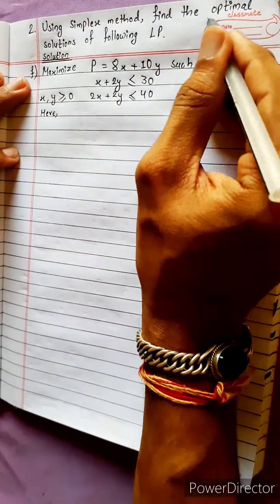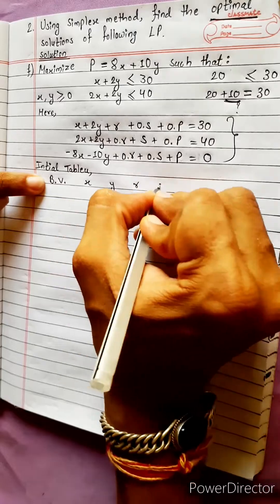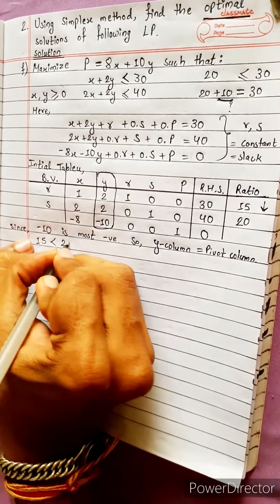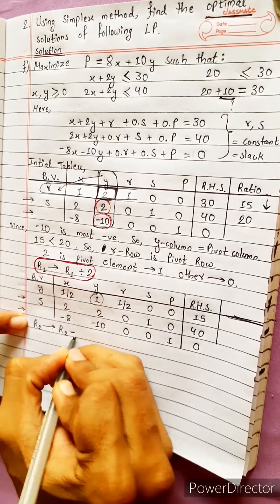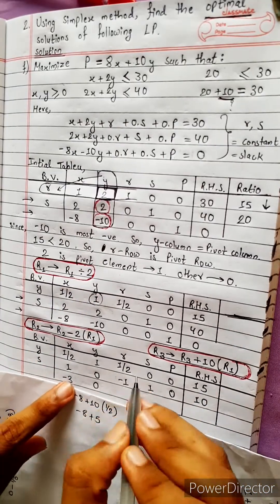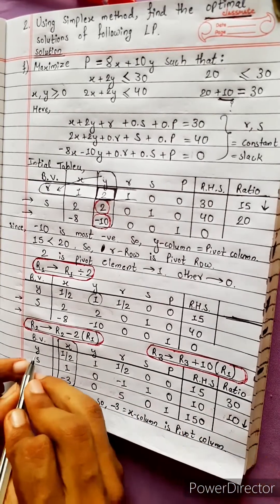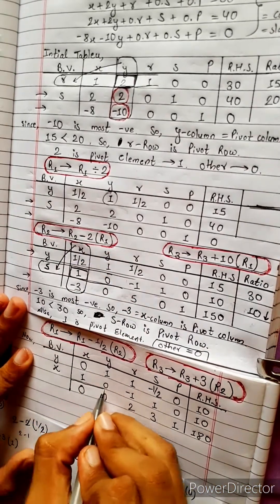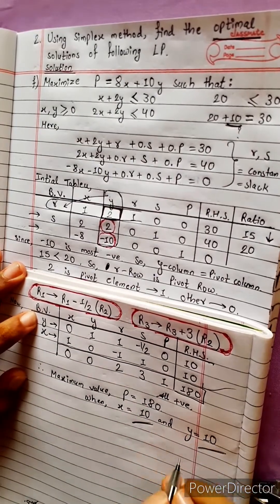2.f) Maximize P=8x +10y s.t. x+2y≤30, 2x+2y≤40 x,y≥0 Using simplex method, find optimal solutions LP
2.f) Maximize P = 8x +10y  s.t.
x +2y ≤ 30,
2x + 2y ≤ 40
Using simplex method, find optimal solutions of  following Linear Problems

NEB 12 chapter 18
Computational Method 🟢
Simplex Form              🔴
Simplex Method         🟡
Maximize                      🔵
Gaussian Elimination 🟣
Partial Pivot                  🟠

Computational Method 💎
Chapter 18, Computational Method,
Class 12 🟢
Math Star Industries 💥🌻

|| Chapter 18
Computational Method ||

Class-12,  Chapter 18
Computational Method
Easy Solutions.    👌🎋
Aba bistarai tapai pani janne hunu huncha.😎
Mero Guarrantee 🏆